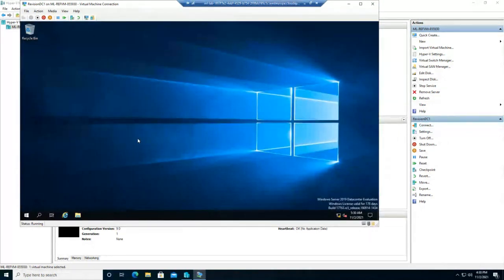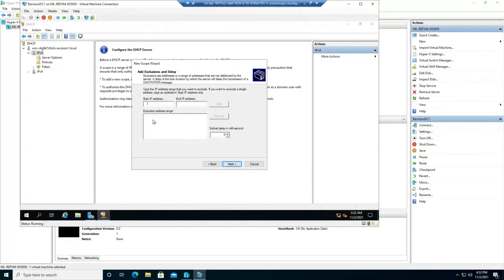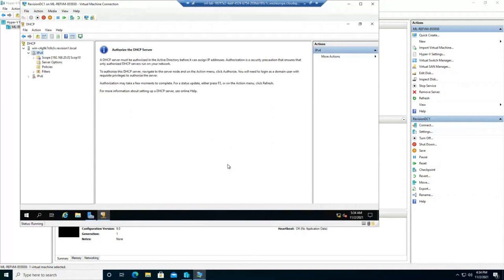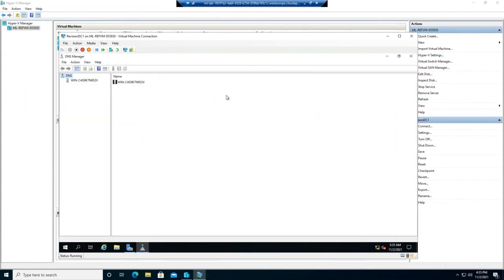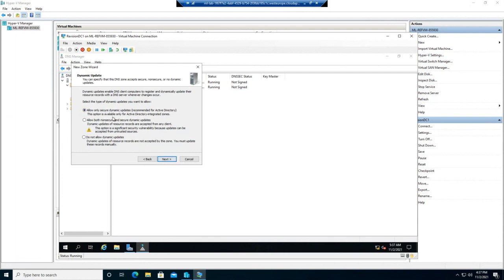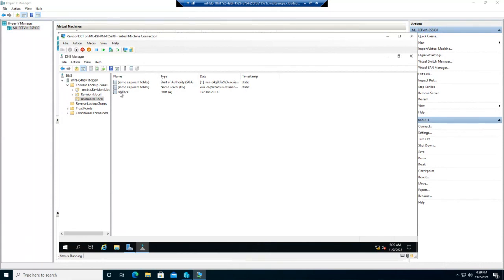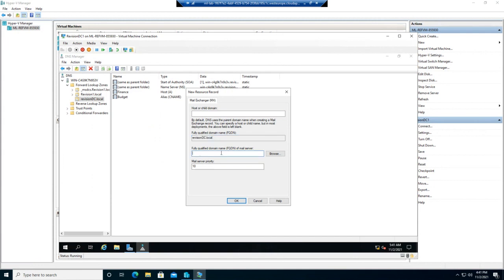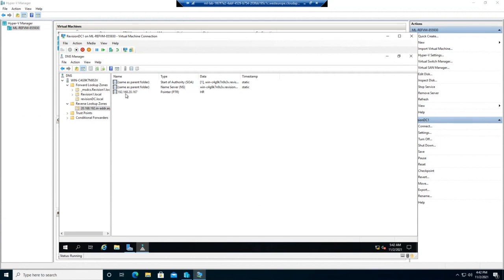Windows Server 2019 setup DHCP and DNS with example